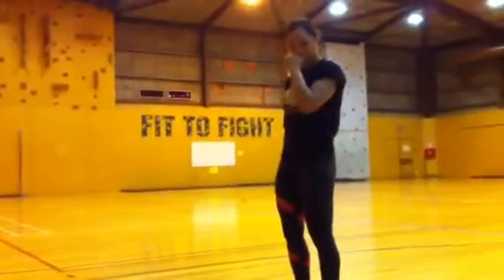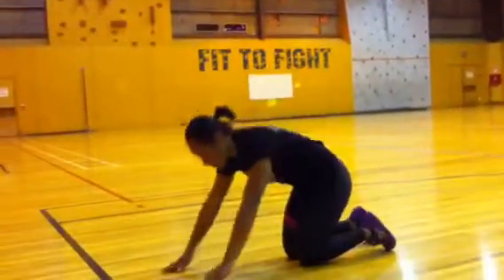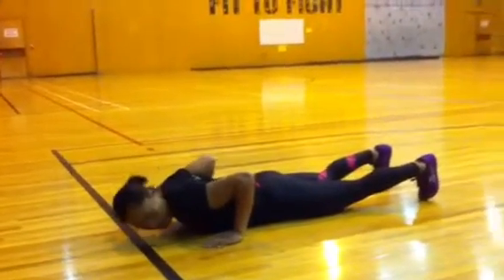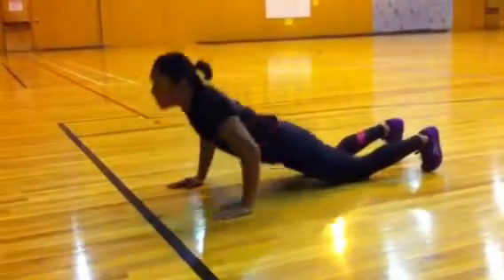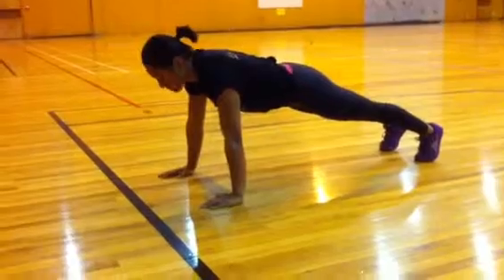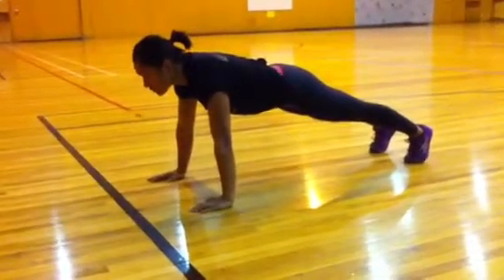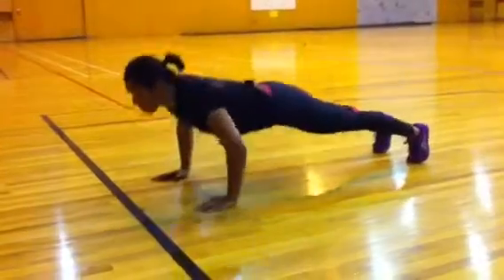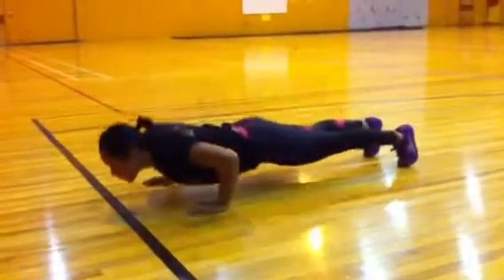MK Push up Demo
Toes